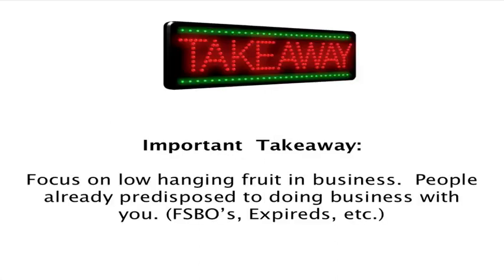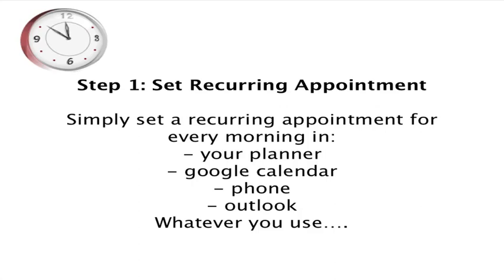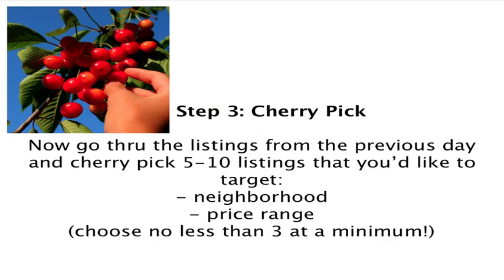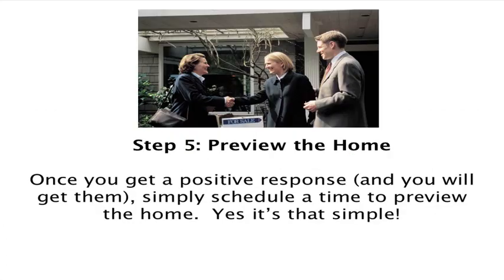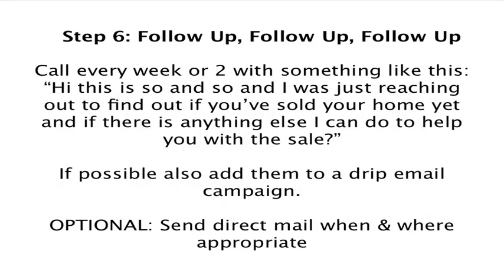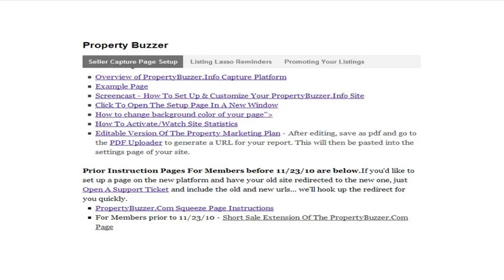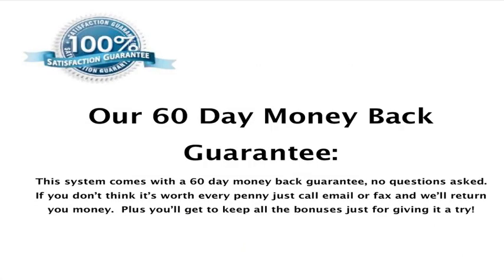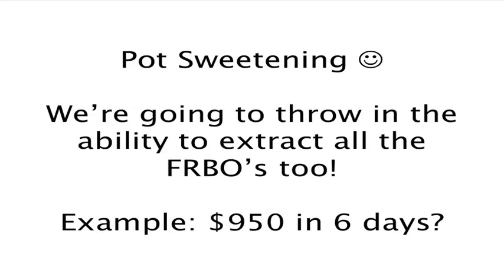List 1 FSBO A Week in 6 EASY Steps!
- How to List 1 FSBO A Week In 6 EASY Steps, get a shortcut to the first 4 steps